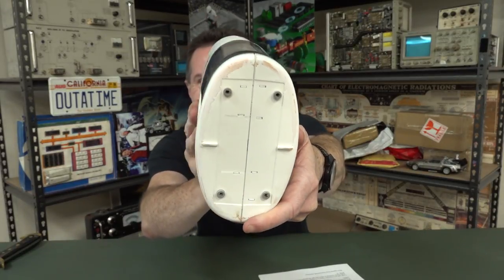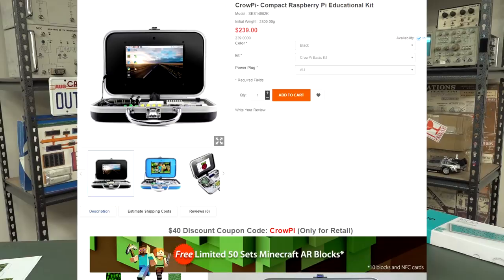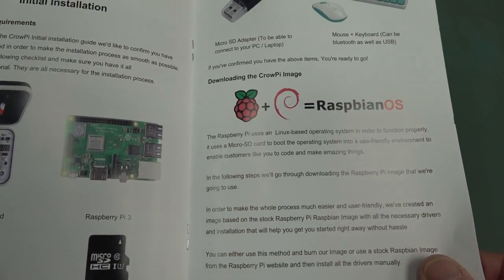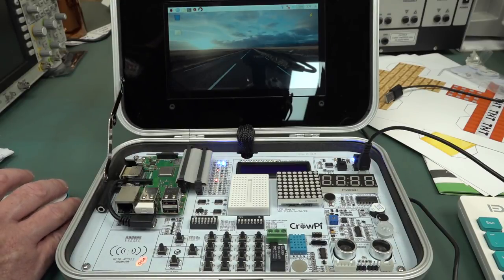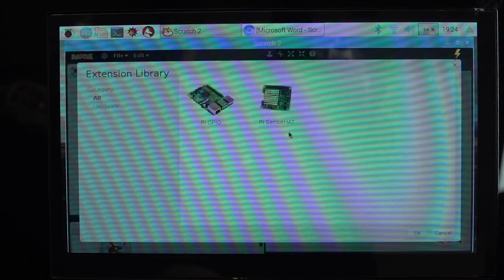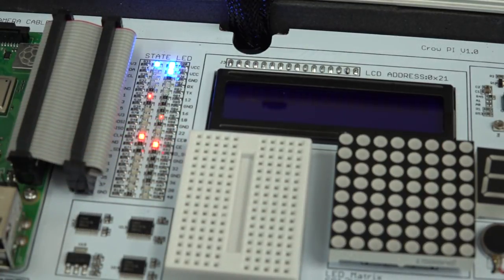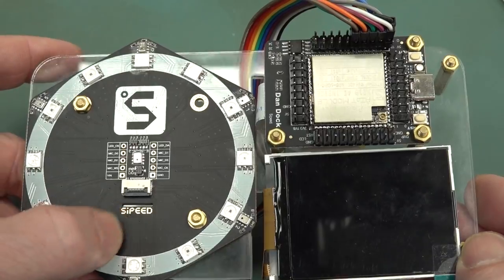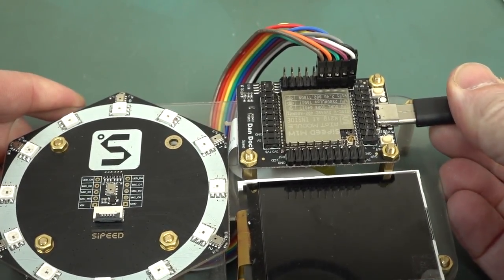EEVblog #1155 - Mailbag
More from the Mailbag.

Mailbag
Baulkham Hills NSW 2153
AUSTRALIA

And scratch programming.
Mr Fusion
LED Claytons Nixie Clock kit & Muzio - Music Reactive Led Lamp
Sipeed MAIX : The World First RISC-V 64 AI Module for edge computing:
Spacial microphone array and video camera face tracking demos